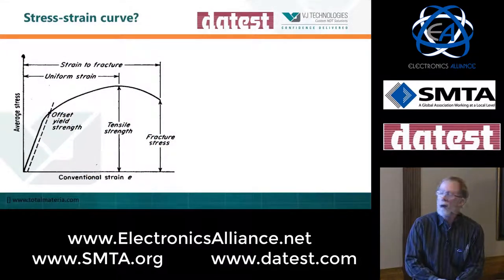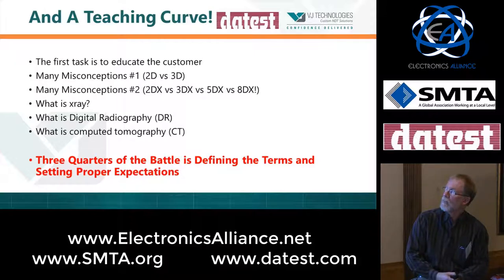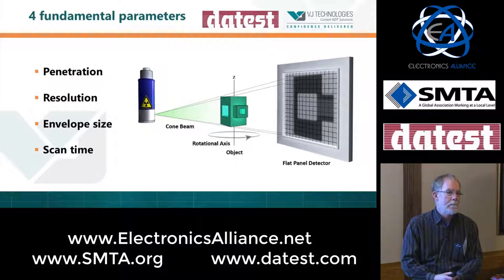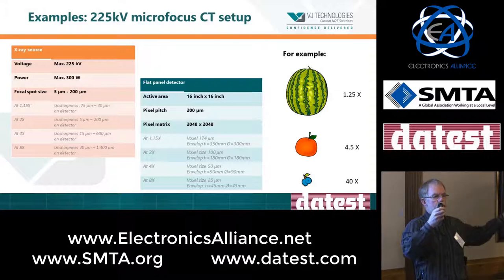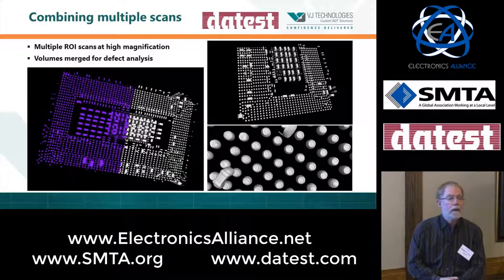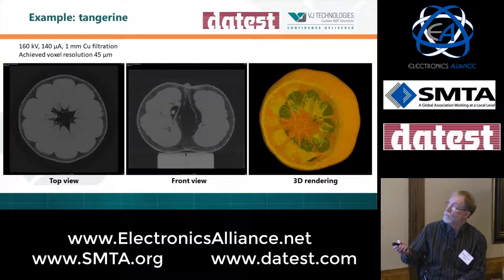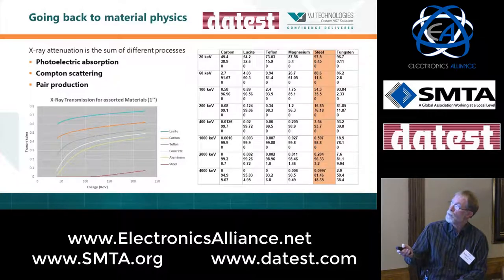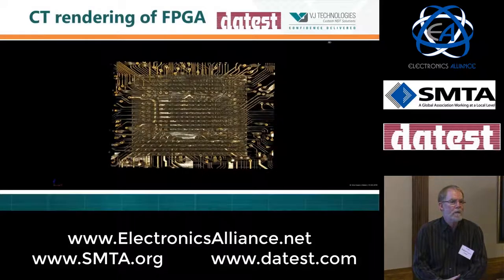New Developments in Digital Computed Tomography (CT) for Nondestructive Failure Analysis of PCB's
Digital Computed Tomography, or CT Scanning, has advanced in equipment and techniques to such an extent that it has now become the method of choice in many applications where workmanship, fabrication, and component defects are difficult and sometimes otherwise impossible to find.

This presentation will discuss the current state of the technology (hardware as well as software); some of the basic physics underlying the methodology; and relative strengths and weaknesses of CT Scanning versus other methods, from the standpoint of results as well as cost. Numerous examples will be shown, with an emphasis on PCBA and PCBF failure analysis and defect detection.